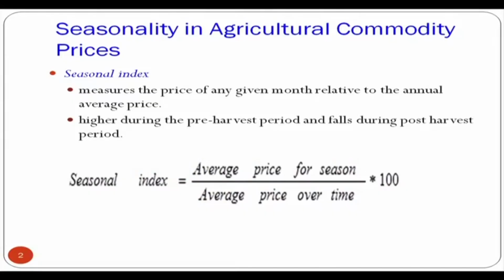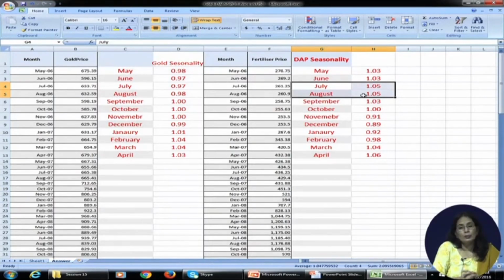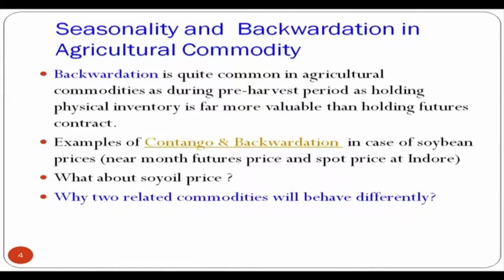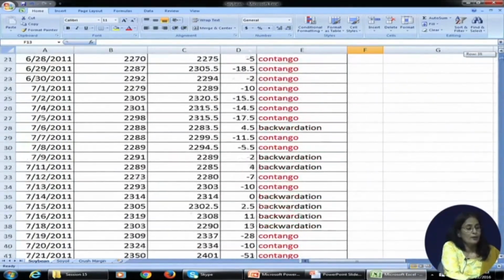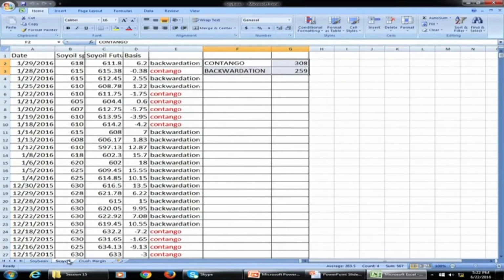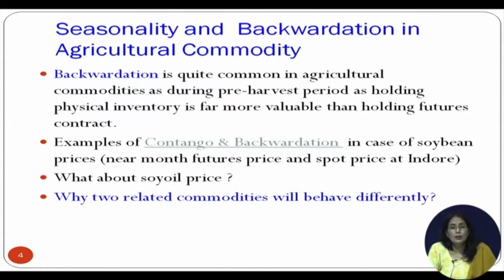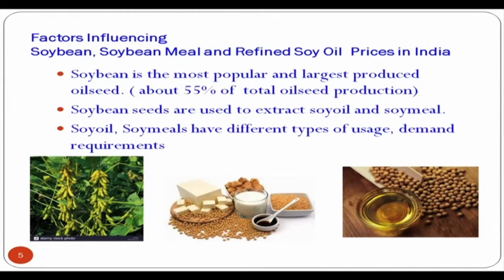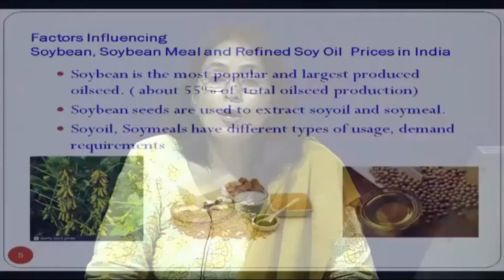Lecture 19: Seasonality in Agri-Commodity, Contango and Backwardation (Part-II)